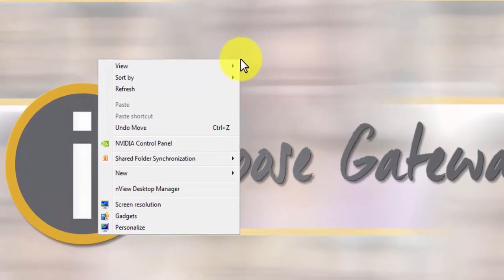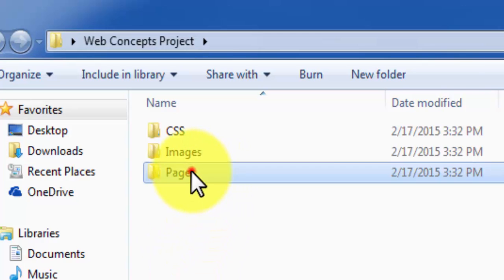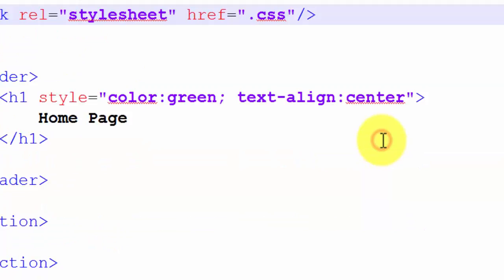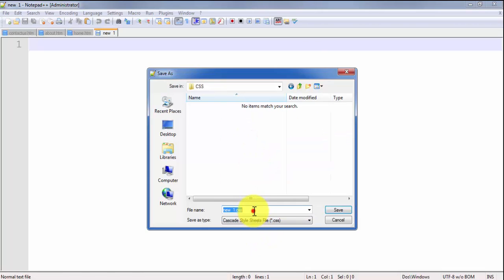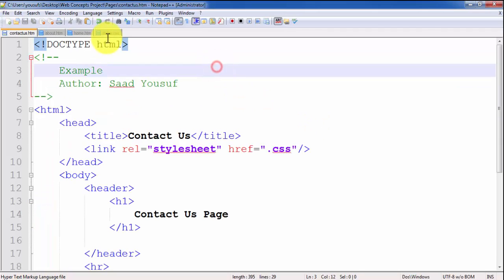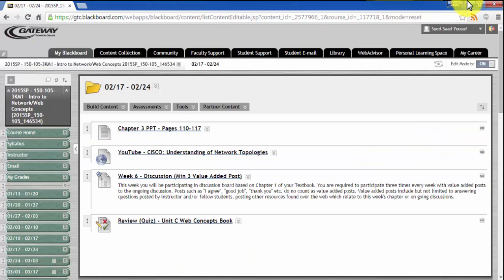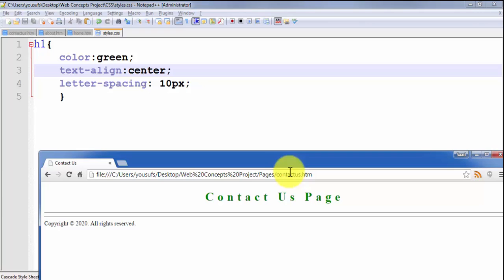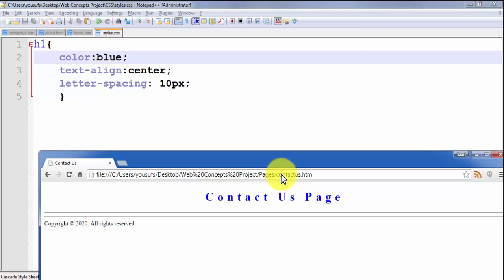Web Concepts Project